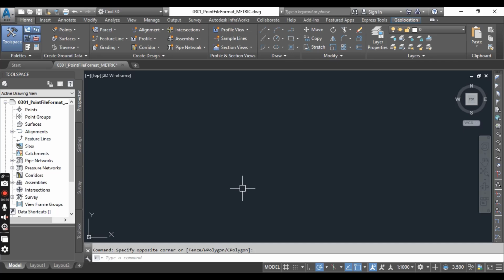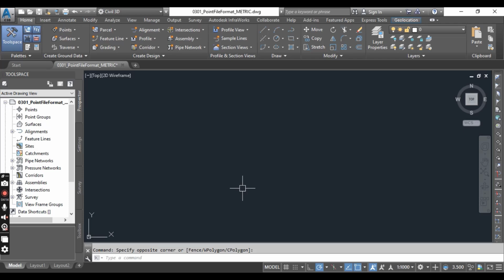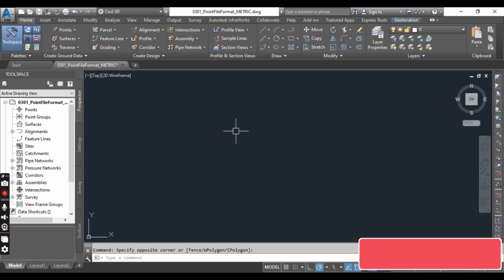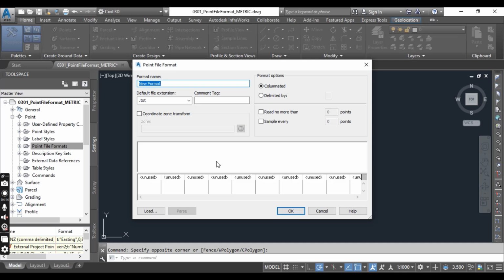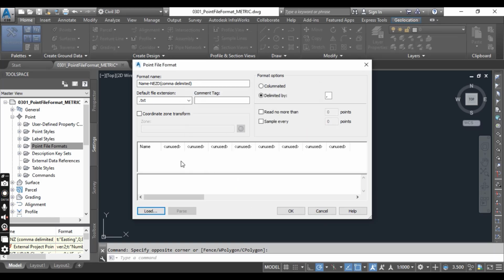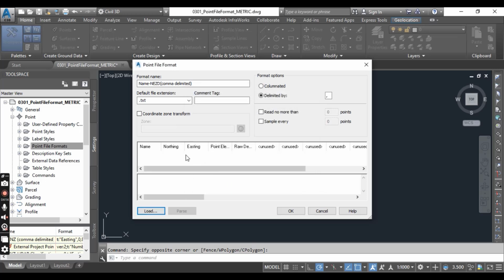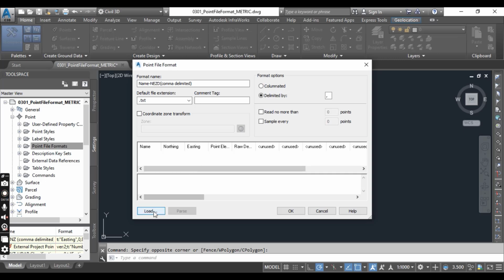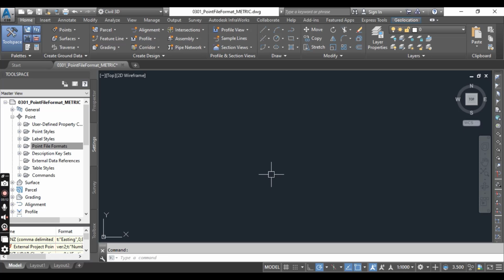3.2 How to Create New Point File Format in Civil 3d Import | Points with Your Own Format in Civil 3d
Welcome to this Civil 3D tutorial where we dive into how to create a new point file format in Civil 3D for importing points with your custom format. Whether you're a beginner or an advanced user, this step-by-step guide will help you streamline your workflow in Autodesk Civil 3D.

In this Chapter, we explore how to manage points effectively, a fundamental skill for civil engineering projects. Learn how to import points with your preferred format and enhance your understanding of Civil 3D subassembly composer, basic roadway design in Civil 3D, and advanced Civil 3D training. These skills are crucial for tasks like Civil 3D cross section creation, complete road design using Civil 3D, and advanced intersection modeling.

If you're starting your journey with Civil 3D, check out this tutorial for Civil 3D basic roadway design and how to use ortho drawings in AutoCAD. For those working on Civil 3D road design alignment, this video is also perfect for mastering road design using Civil 3D.

Don’t miss this opportunity to level up your skills with Civil 3D tutorials for beginners and experienced designers alike. Watch now to unlock the full potential of Autodesk Civil 3D!